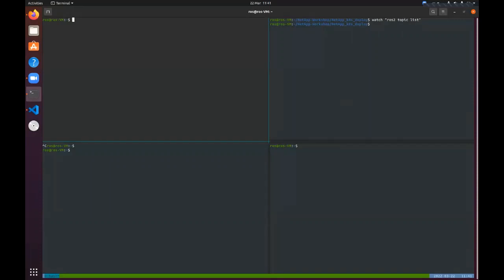5G ERA Workshop 3 "5G-ERA Reference NetApp" Part 7